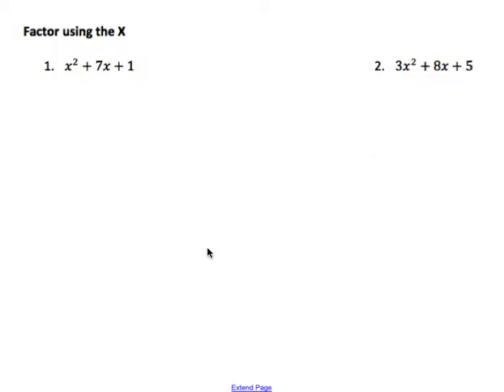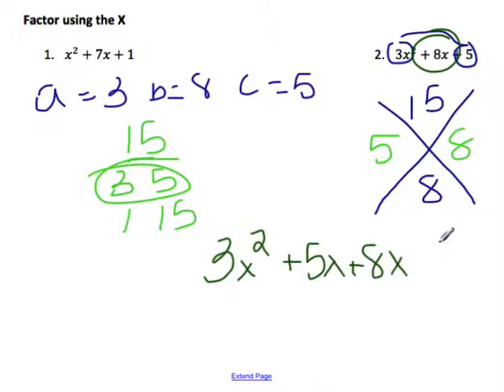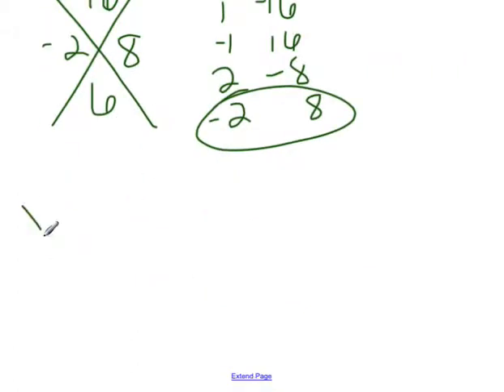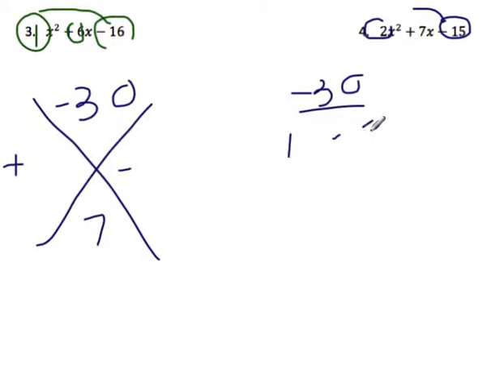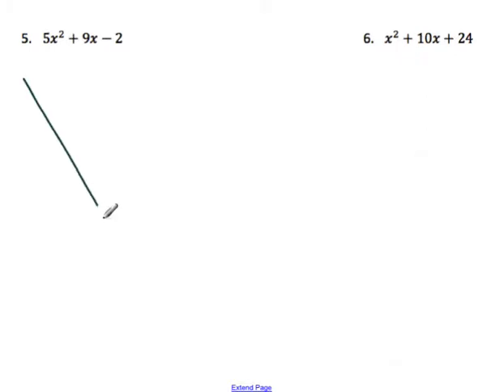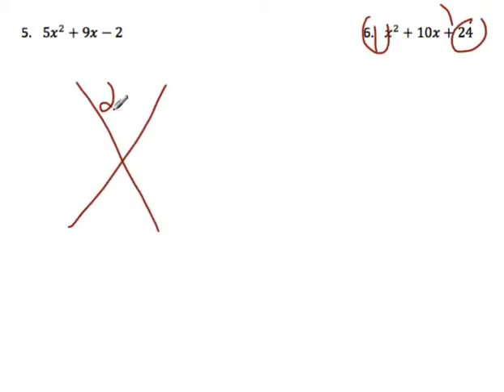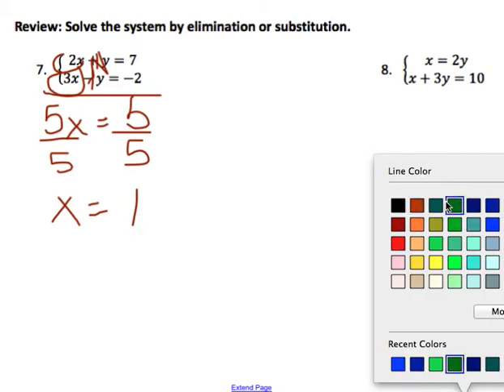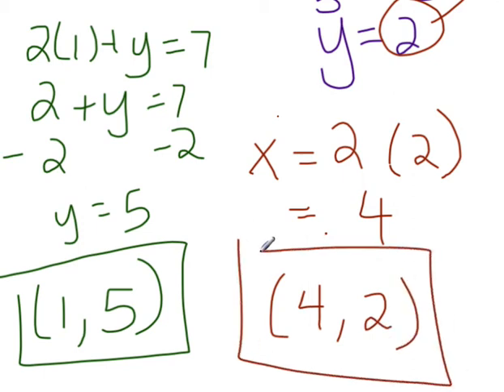Unit 4 Quiz 2 Review